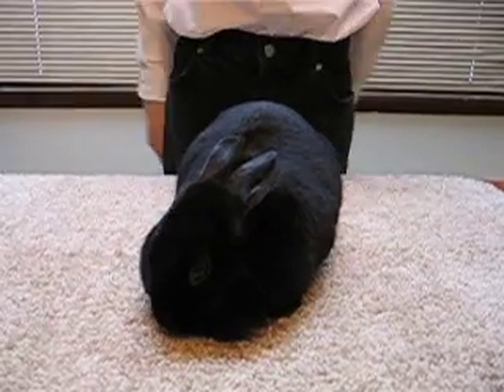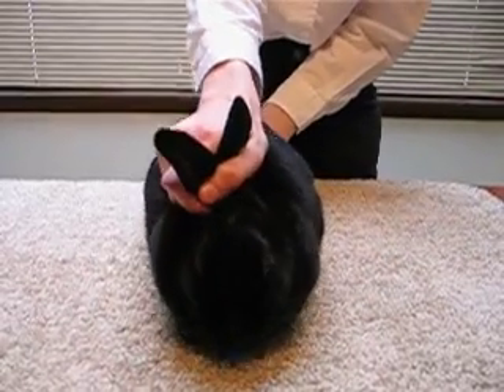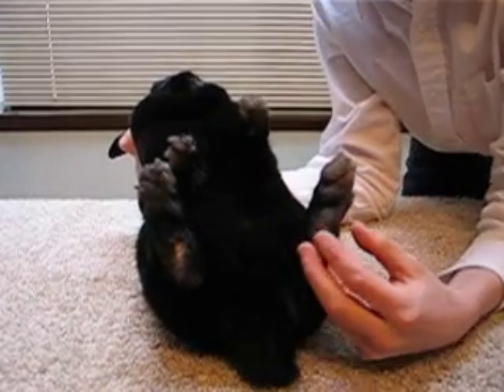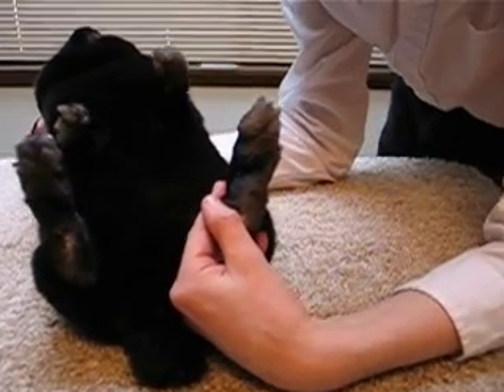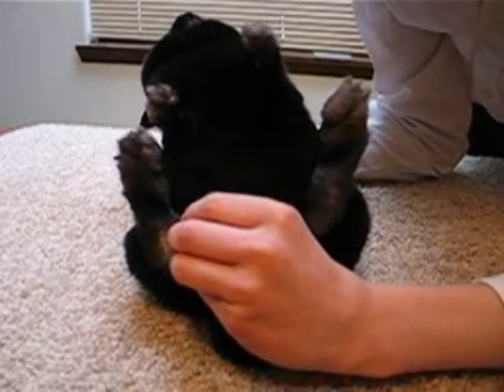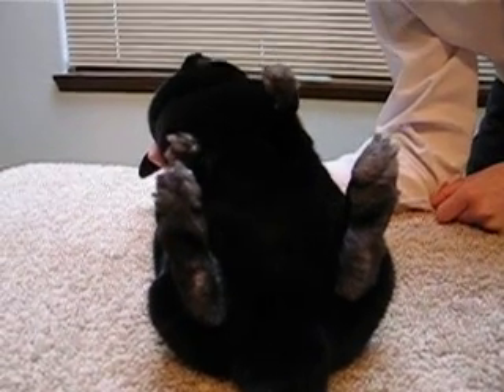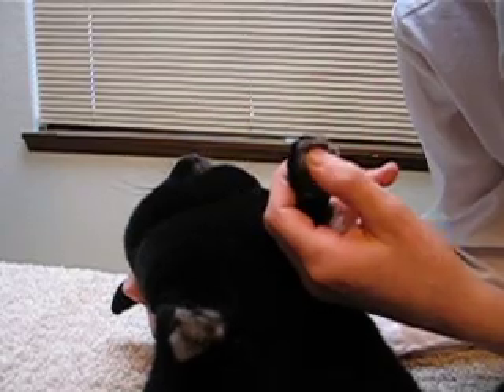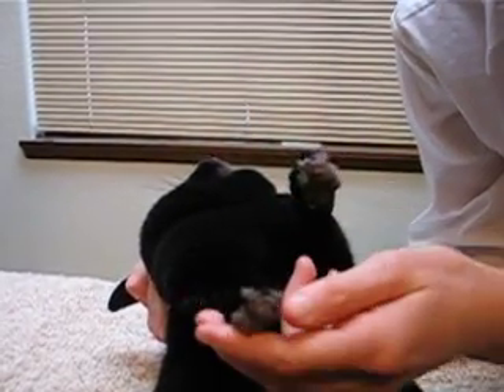Checking for Sore Hocks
How to check a rabbit for sore hocks in a 4-H fitting and showing class.